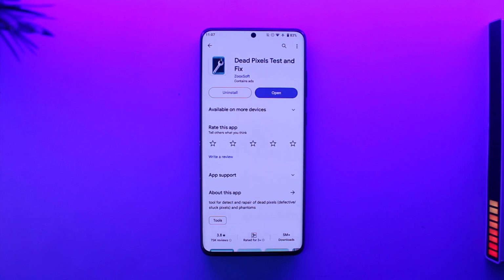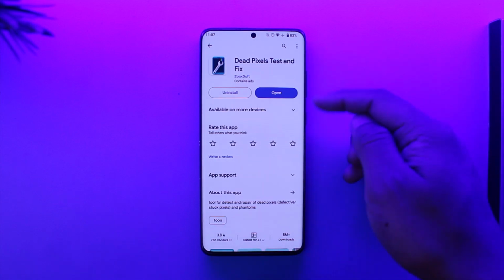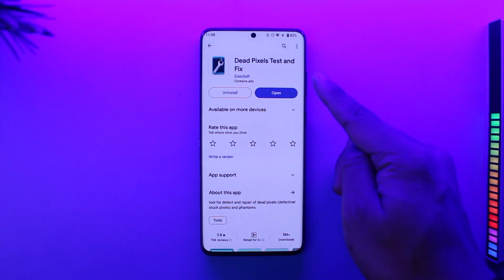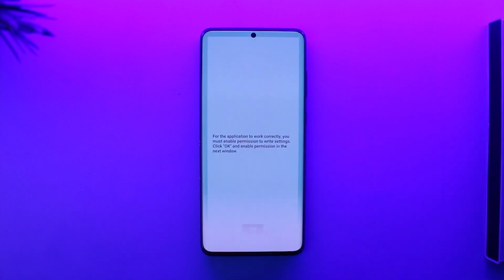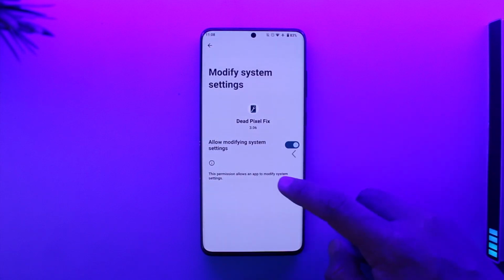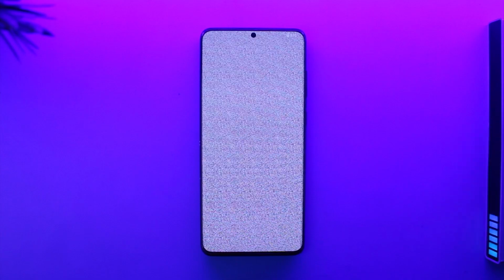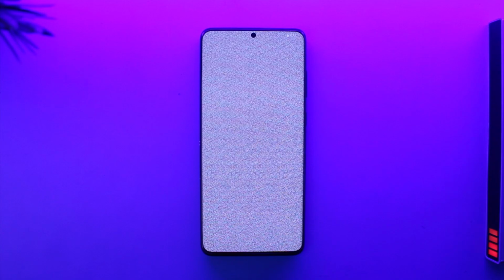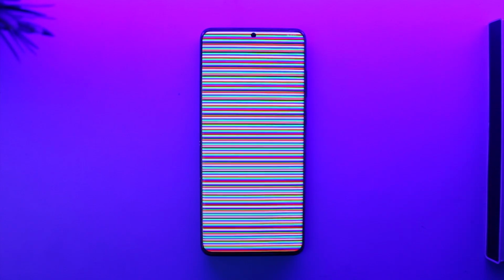How To Fix Lines On Phone Screen !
In this tutorial video, I am simply going to show you how you can fix lines on phone screen.

~Chapters:
0:00 Introduction
0:12 What the Issue Is
0:47 Fix Lines on Phone Screen
1:22 Conclusion